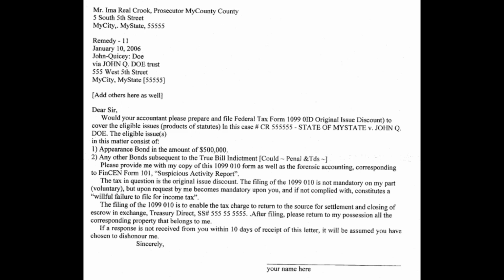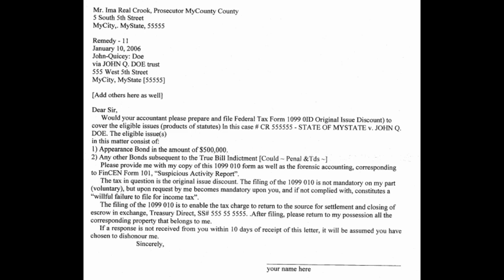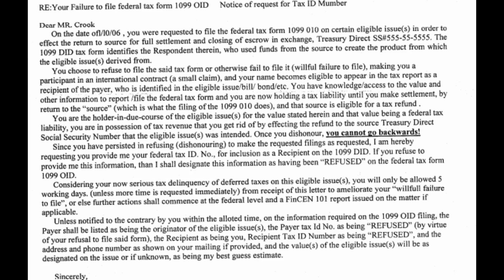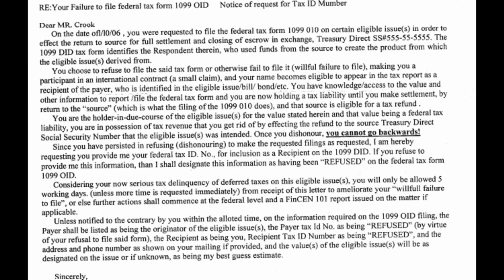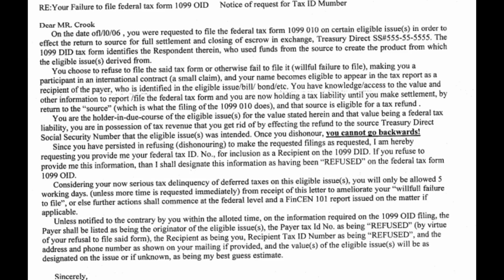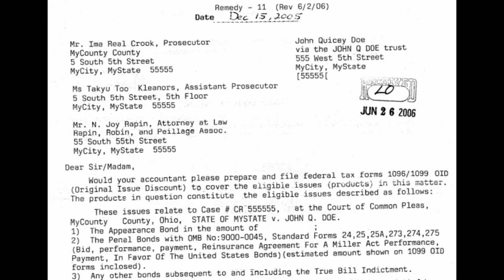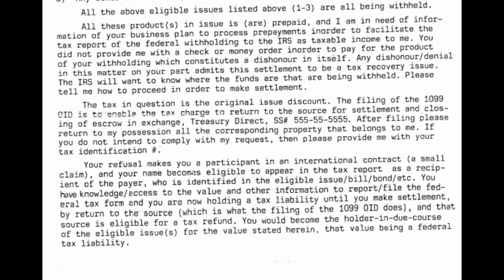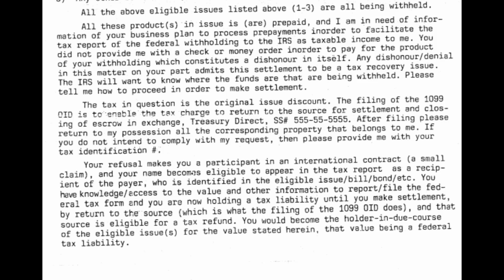TNOAR. 3. 'CORRUPT JUDICIAL SYSTEM" - Explained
I AM Running through this book The Nature of a remedy going over the commercial nature of these courts, and how to claim your credits back VIA IRS forms, in order to close abandoned accounts. After you complete this admin process, head down to the RISK MANAGMENT OFFICE or the secretary of state get their bond information, or their insurance information, and lien that for the amount they owe you, then use the UCC 1 -3 like you would any other BOE assign credit to whatever you want, claim it as an exemption and a return as withheld federal tax,  let the IRS go collect it from them, or forgive them by filing a 1099 A - C - 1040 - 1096 on them and mark them each of the people involved liable for repayment to the treasury individually X10 - since that money they owe you now was a loan of your private credit, which is now stolen goods, per their silent acquiescence, and agreement,  let the treasury pull up on them since they think they are so gangster, ok well, guess when they pull up we will see how cute that shit you talk sounds LOL